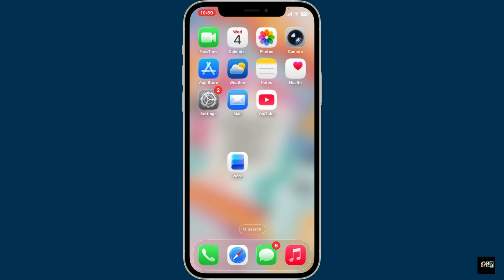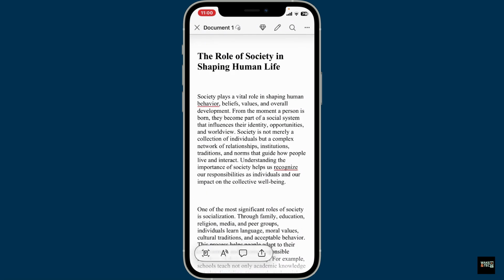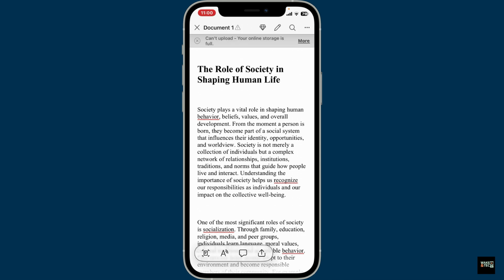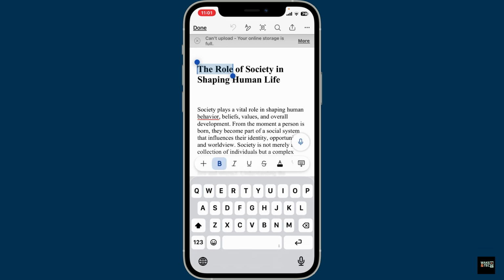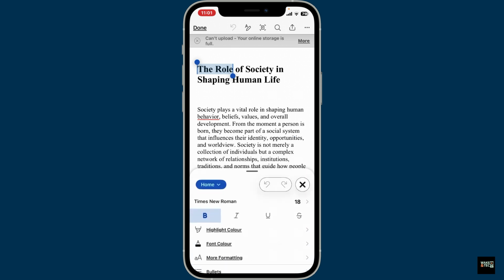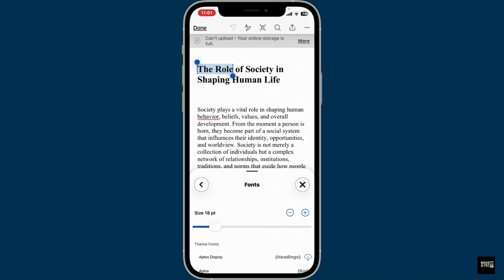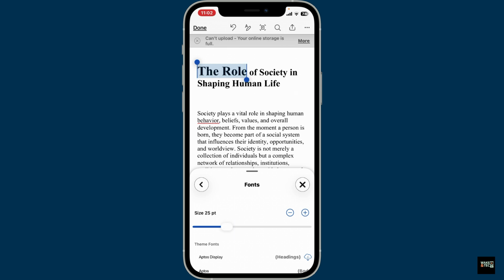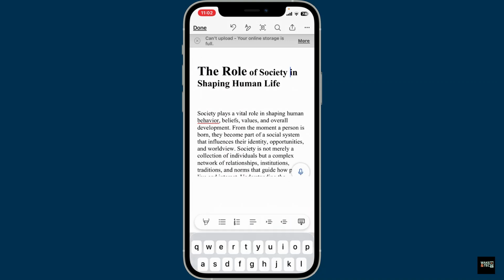How to Change Font Size in Microsoft Word (Mobile) – Beginner-Friendly Guide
Are you struggling to change the font size in Microsoft Word on your mobile device? In this step-by-step tutorial, I’ll show you exactly how to adjust your text size in Word Mobile, whether you’re using Android or iPhone.